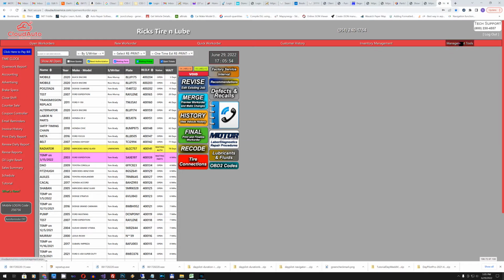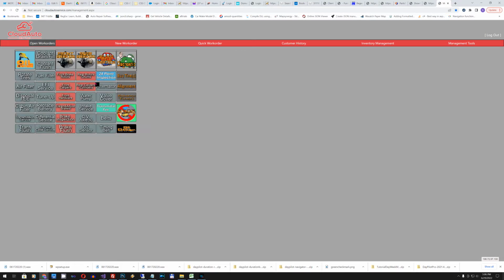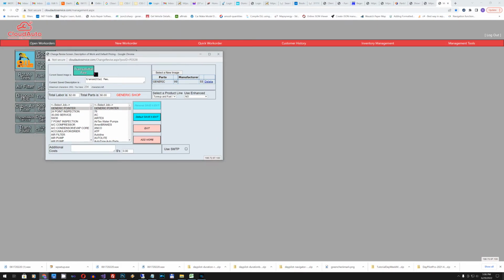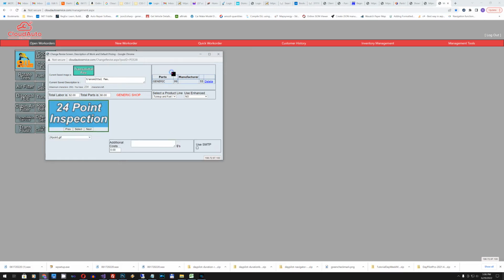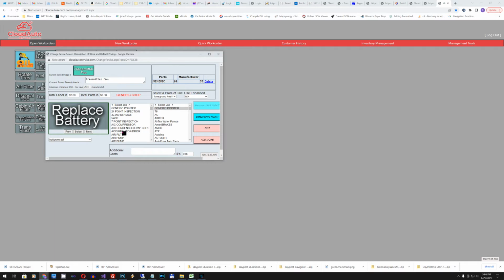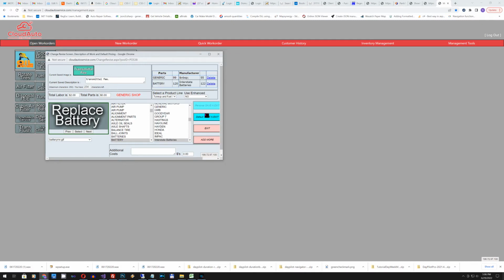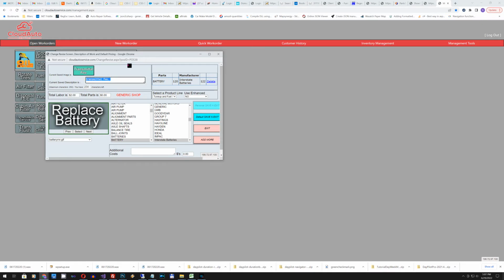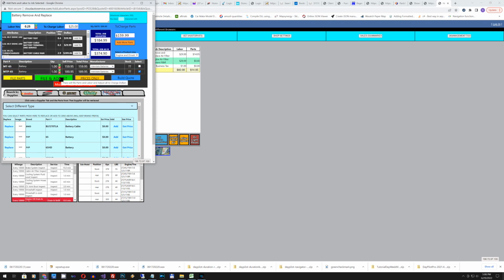Changing your Revise Screen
Step by step process to change the revise screen buttons